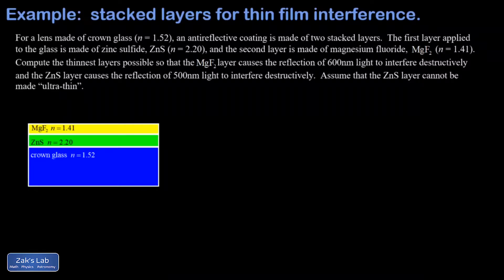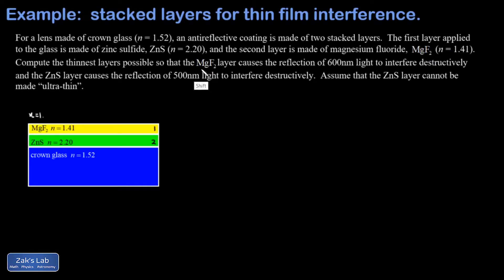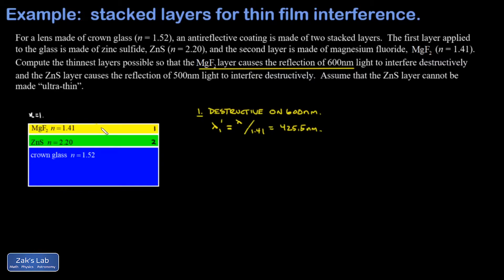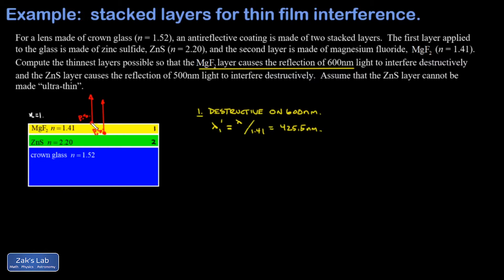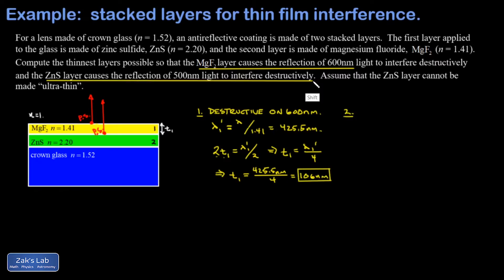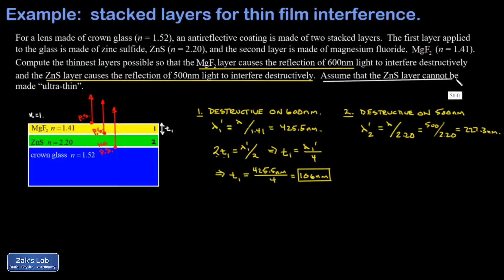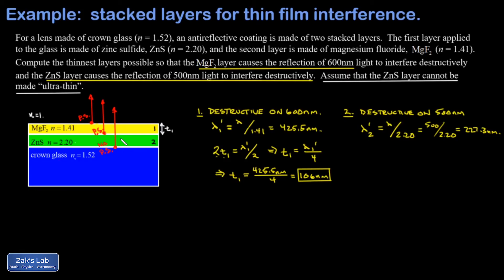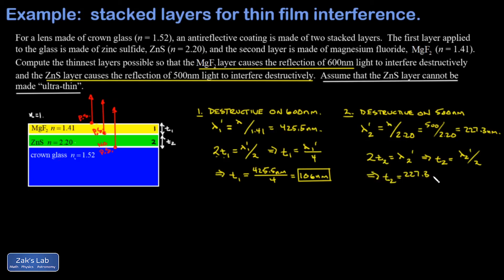Crown glass two thin films: destructive interference of light for reflections off the thin film.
Crown glass two thin films:  destructive interference of light for reflections off the thin film, interference of reflected waves.

We are given a crown glass lens with two thin films applied to it:  first, zinc sulfide, then magnesium fluoride.  We are given the indices of refraction for MgF_2 and ZnS and the index of refraction of the crown glass, and we assume the index of refraction of the air is 1.

First we compute the thinnest layer of magnesium fluoride for which the reflection of 600nm light interferes destructively.  We diagram the reflections off the thin film and note that both reflections are phase shifted because they occur at a fast to slow transition.  Thus, we can achieve destructive interference if the additional path length for the inner reflection is equal to one half of a wavelength.  We compute the wavelength of light in the material, then we say 2t=lambda'/2, because the extra path length is 2t for the light that travels through the thin film on the way in and the way back.

Next, we compute the thinnest layer of zinc sulfide for which the reflection of 500nm light interferes destructively.  We diagram the reflections off the thin film, and this time we note that the inner reflection is not phase shifted because it occurs at a slow to fast transition.  Thus, one reflection is phase shifted and the other is not.  We comment on the possibility of creating and ultra-thin film for which all wavelengths of visible light would interfere destructively provided the thickness of the film is small compared to the wavelength of the light, but in this problem, we are told the manufacturing process does not allow for ultra-thin films.  So, we compute the smallest thickness of the ZnS film that will interfere destructively specifically on 500nm light.  Again, we have to compute the wavelength of the light within the material.  Next, we write the path length difference as 2t for the thickness of the film, and this time we want 2t=lambda, so we can keep the reflections out of phase!